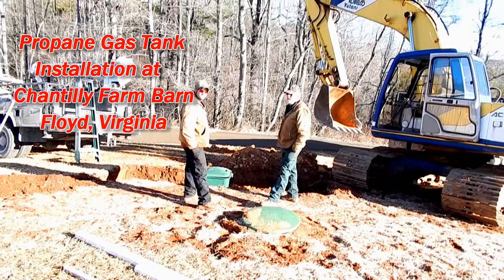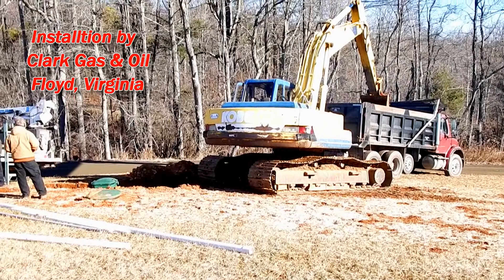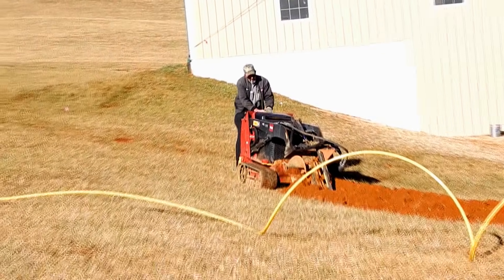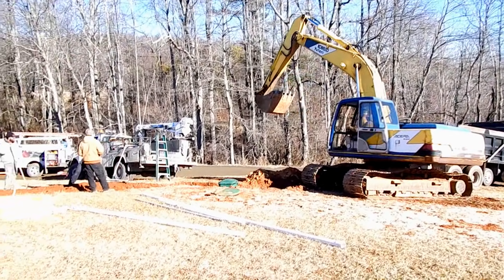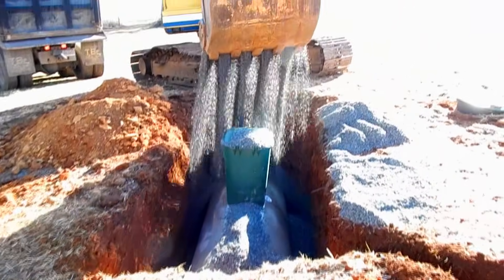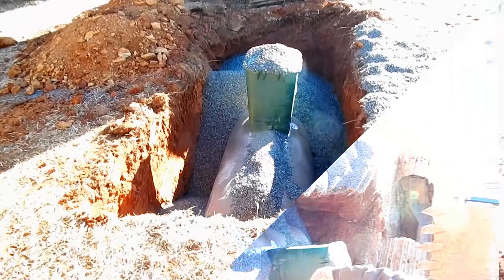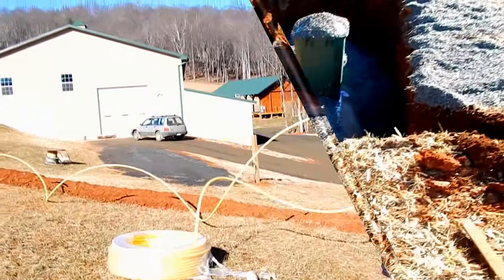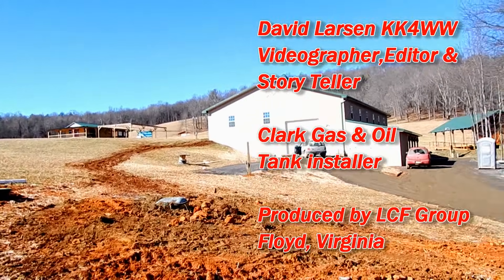Chantilly farm Propane tank install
Installing propane underground gas tank at Chantilly Farm
in Floyd County Virginia.

 Chantilly Farm is a festival and event farm in Floyd County Virginia. Chantilly Farm is an Alternate Venue on Virginia's "Crooked Road Music Trail".